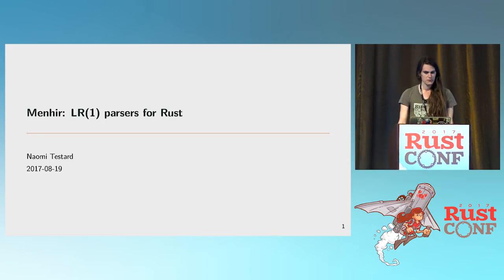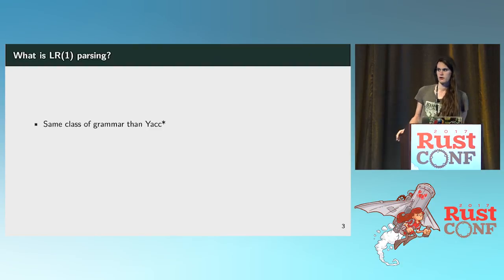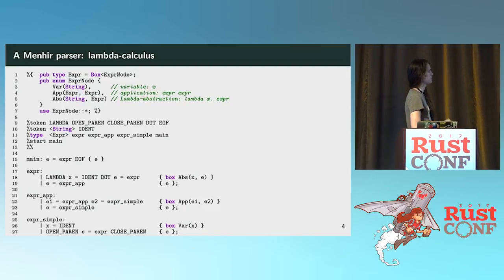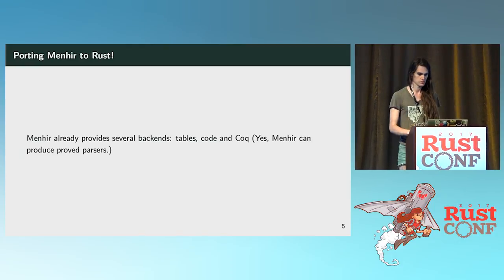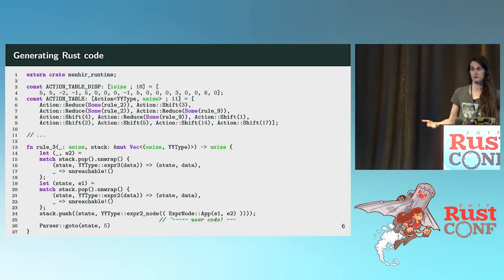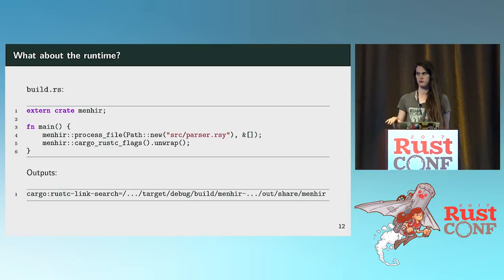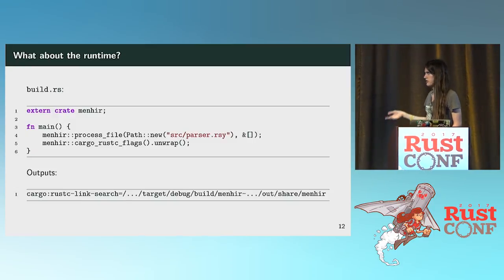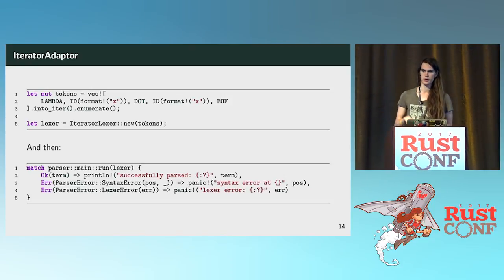RustConf 2017 - Menhir and Friends: the State of the Art of Parsing in Rust by Naomi Testard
Menhir and Friends: the State of the Art of Parsing in Rust by Naomi Testard

In this talk we present Menhir, a very powerful LR parsers generator, and how to use it to write Rust parsers (and lexers). We also show some details of the internals of Menhir’s backend for Rust, as well as a short comparative survey of other similar parsing tools and techniques for Rust out here.